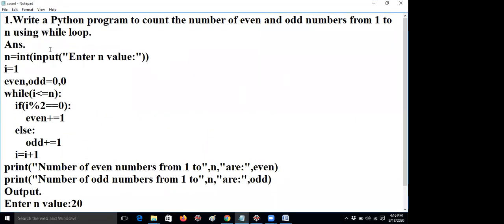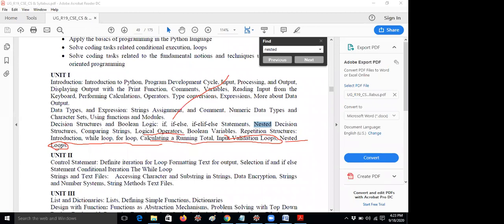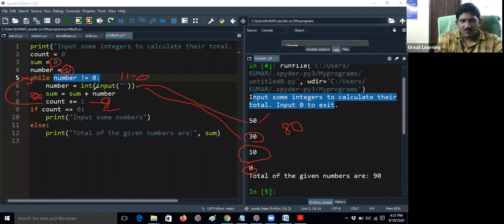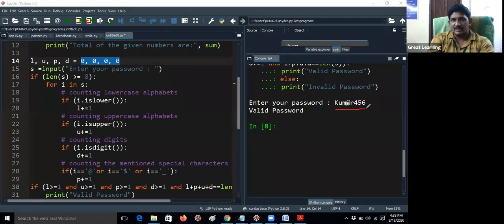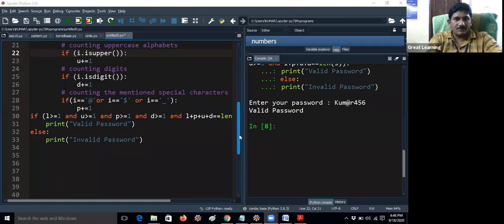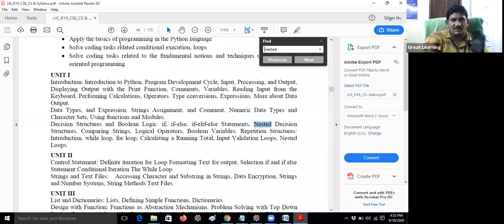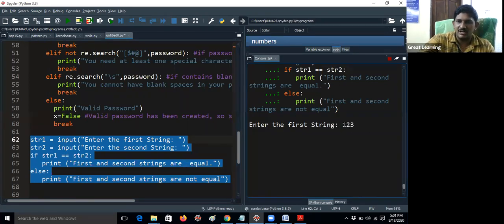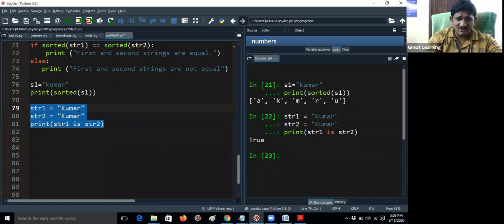Calculating a Running Total and Input Validation Loops,String Comparison